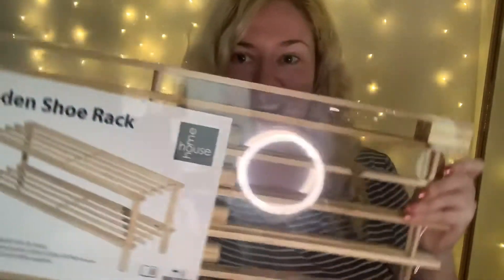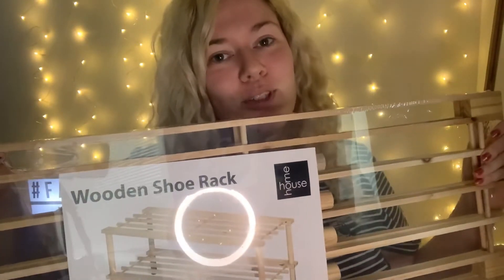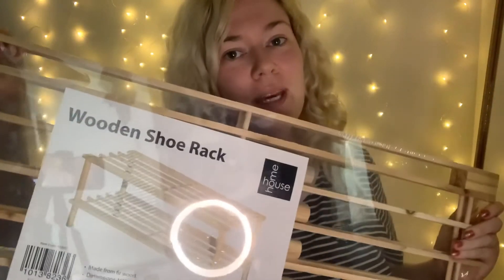July HOME BARGAINS Haul - including Tony&Guy, EOS, Eylure and more bargains! Great deals to be had!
Hello!

This is a quick haul video of my haul from Home Bargains, for those nervous about visiting stores still I can confirm they do limit the number of folk in stores but don’t have a one way system at all. I recommend going early to avoid crowding and make sure you feel comfortable.

I’m so chuffed with the deals I found today in my local home bargains and I’d love to hear about any you’ve found lately so please comment below if you don’t mind sharing!